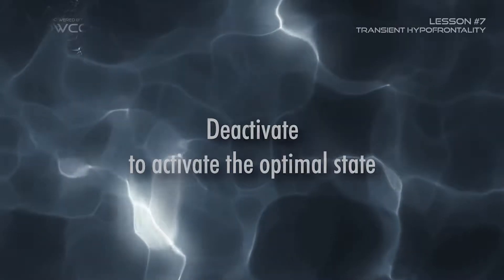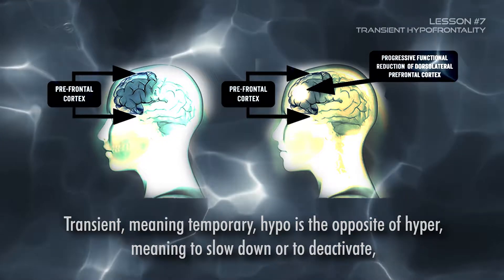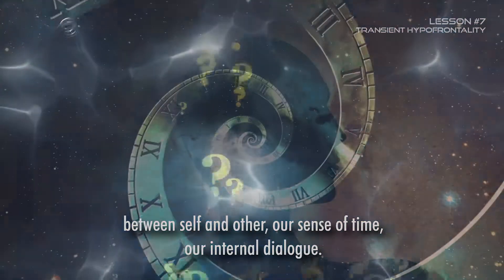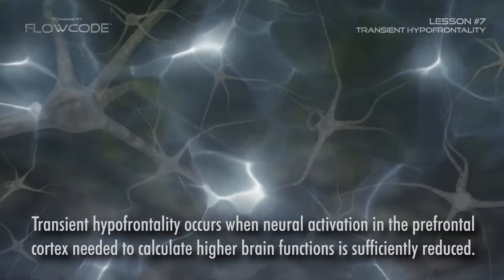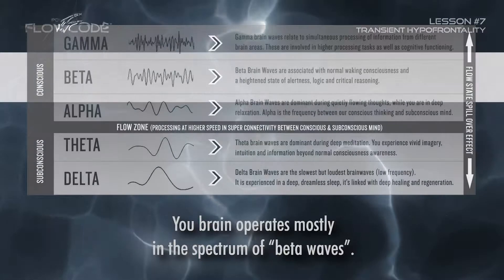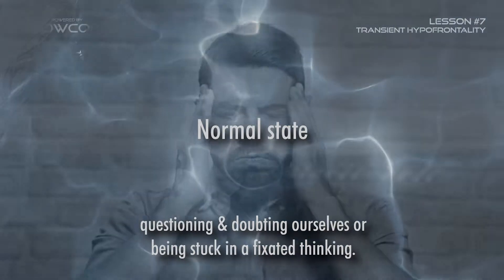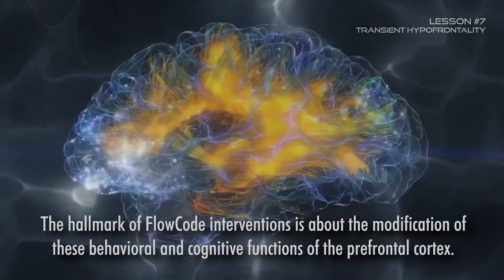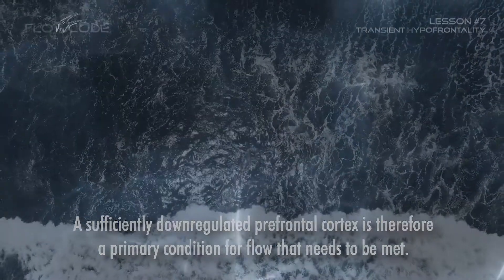Transient Hypofrontality - FlowCode Lesson #7 / Flow state training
Hi and welcome back … this is Max Flow and we are going to explain in detail the most important aspect of hacking into the state of flow … experiencing the transient hypofrontality.

Advances in neurobiology have clarified our understanding of what is happening in our brains and bodies when we experience a range of mental states. This sharpened perspective allows us to understand, in simple and rational terms, the mechanics of transcendence.

The vast scientific research clearly shows that mental states commonly referred to as altered states of consciousness, are triggered by the temporary downregulation of the prefrontal cortex.

Deactivate to activate into the optimal state
When we enter the flow state, we experience what is called a transient hypofrontality. Transient, meaning temporary, hypo is the opposite of hyper, meaning to slow down or to deactivate, while frontality ascribes to the prefrontal cortex.

Areas in the prefrontal cortex that we seek to downregulate in order to achieve flow, are the seats of higher cognitive processing, where we distinguish the difference between self and other, our sense of time, our internal dialogue.

Transient hypofrontality occurs when neural activation in the prefrontal cortex needed to calculate higher brain functions is sufficiently reduced. So you have no ability to extract yourself from the here and now.

This is why, when we are in flow, time seems to slow down, we merge with the consciousness, we become one with what we are doing. It is the same experience that the Tibetan Monks, trained meditators or top performers feel, the experience all of us felt on many instances in our lives, when everything ran smoothly and effortless.

Therefore transient hypofrontality is the base for all altered states of consciousness and a doorway to the highest quality of mental experience … a doorway to the state of flow.”

These findings postulate that we need to deactivate to fully activate and experience the state of flow.

There is vast supportive evidence from psychological and neuroscientific studies of dreaming, endurance running, meditation, daydreaming, hypnosis, and various drug-induced states.

The research concludes that transient hypofrontality is the unifying feature of all altered states and that the uniqueness of each state is the result of the different engagement of various frontal brain circuits. This is also the reason that flow experience is, like everything else, a subject to fluctuation and change.

Quick comparison between normal & flow state

Normal state

- In today’s reality, our brains are clogged with overflow of information.

- With over 70.000 thoughts per day, this state brings mostly tons of repetitive and unproductive daydreaming with usually rampant inner critic.

- Analyzing and questioning our behaviour takes most of our mental bandwidth.

- Rehearsed performance is hindered & we are prone to slow reactions.

- Experience of life is generally fearful because of mind is either burdened with the past or anticipates future calamities.

- Brain operates mostly in the spectrum of “beta waves”.

    We operate in the “default mode network”, we are on unconscious “repeat”, questioning & doubting ourselves or being stuck in a fixated thinking ...

Flow state

- The brain is freed from mental clutter, thus giving us more mental bandwidth, which we can then assign to the experience flow.

- In flow we are gaining quicker reactions, improved creativity & productivity.

- In flow we are fearless, in the present moment, where everything flows seamlessly and in harmony.

- Brain operates mostly in the spectrum of “alpha-theta” waves.

- We operate in the task oriented network, new ideas and flawless performance emerges.

The hallmark of FlowCode interventions is about the modification of these behavioral and cognitive functions of the prefrontal cortex.

The goal of FlowCode interventions is to trigger the state of flow by gaining ability to effectively downregulate the activity of the prefrontal cortex, when needed and on demand. Without this ability there is just no sufficient mental space in which you could possibly experience flow.

A sufficiently downregulated prefrontal cortex is therefore a primary condition for flow that needs to be met.

Learn more about Flow state training / Flow state coaching / Flow state science with FlowCode Coaching Academy.